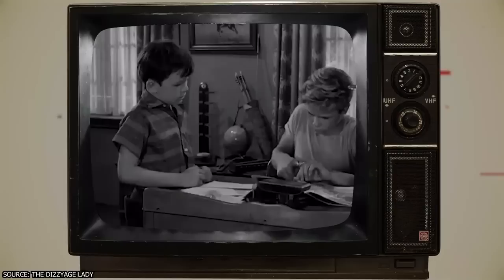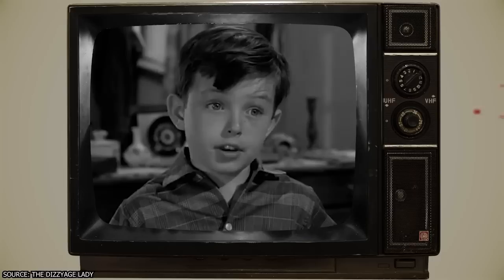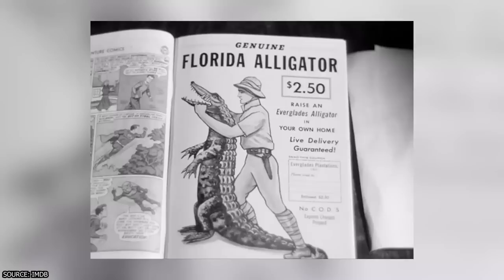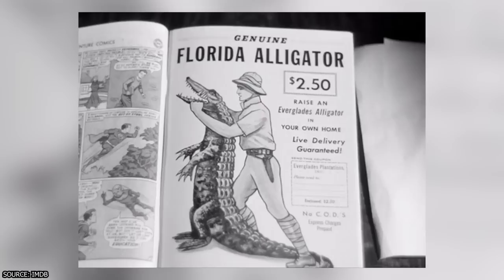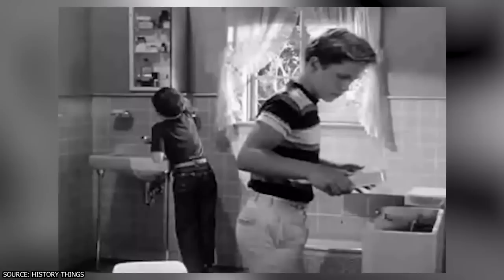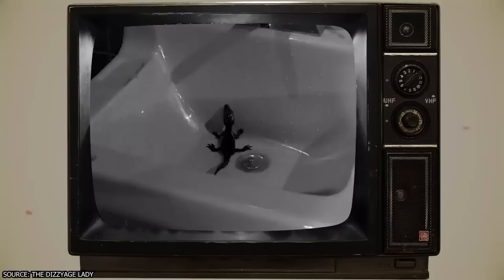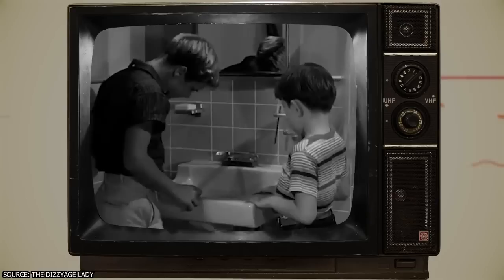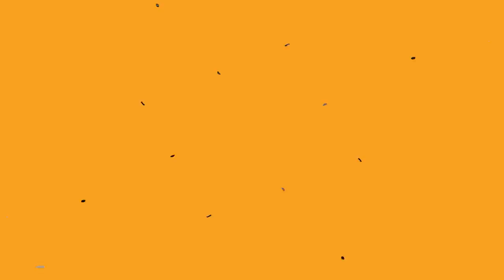The Leave It to Beaver Bathroom Scene Caused a Big Stir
Leave It To Beaver was a classic sitcom that told of a suburban family and their fun exploits, particularly the mischief of the two boys, Beaver and Wally Cleaver.

00:00 - Intro
02:03 - How They Got There
04:10 - The Network’s Reaction
05:19 - Other Famous Toilets on TV
07:14 - A Couple More Fun Facts About Leave It to Beaver
08:20 - Outro

The show was groundbreaking in that it was the first to tell stories from the point of view of a child. But beyond that, it’s generally not regarded as a show that really pushed the boundaries of TV. It was good, wholehearted fun, and showed a slice of American life in a fictionalized and idealized way. That’s why it might be a surprise to find out that it actually was the first television show to air a very controversial (at the time) thing: the bathroom.

And in particular, the toilet. In this video, we go over the episode “Captain Jack” where the script called for a scene involving the toilet. Up until then, shows had never shown a toilet on the air, nor had they even shot anything inside a bathroom. The general rule was not even acknowledging that toilets and bathrooms existed, despite the fact that by then they were pretty much in every American home. We go over the background of how this dilemma came to be, and how a compromise was reached that allowed the toilet to be shown, but in a way that satisfied the “Standards and Practices” department at CBS.

We also talk about some other shows that broke ground when it comes to toilets and bathrooms in the decades since. It certainly wasn’t a common occurrence, so when it did happen on shows like All In The Family, Ally McBeal, and Married With Children, it was certainly memorable. So check out this video today, as Facts Verse presents: The Leave it to Beaver Bathroom Scene Caused a Big Stir.